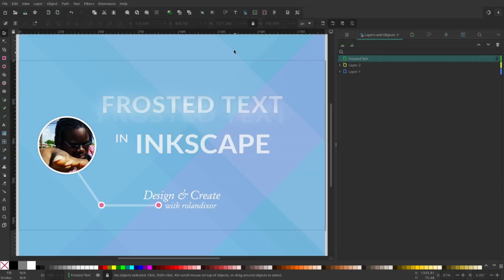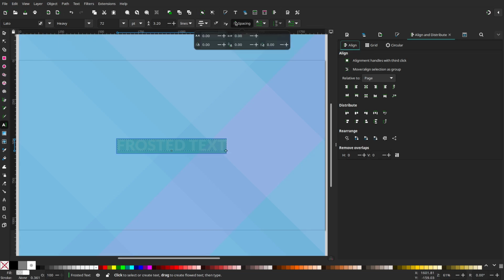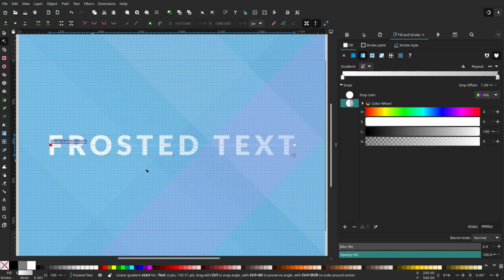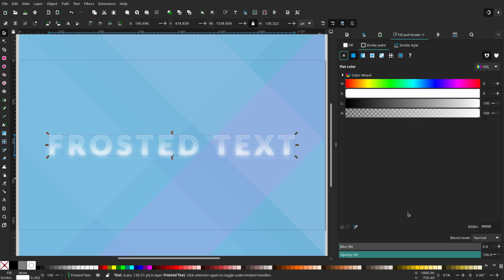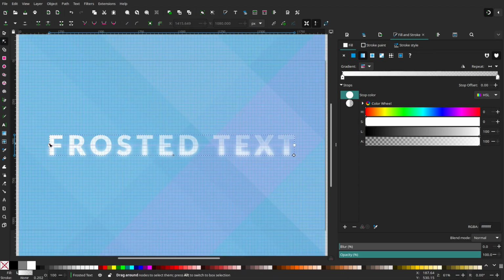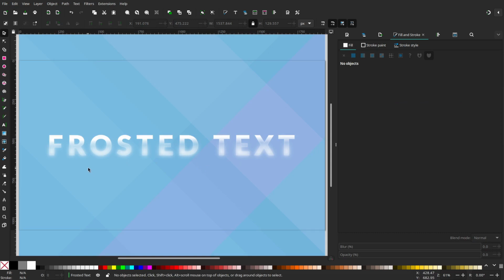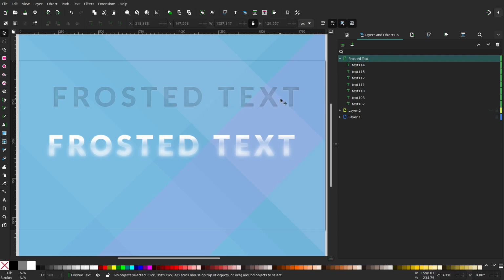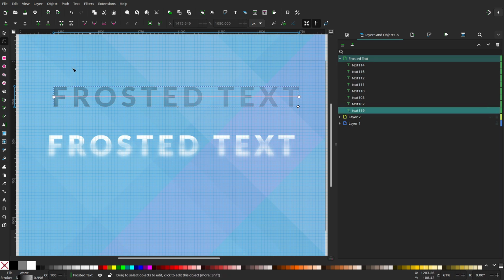Inkscape Frosted Text Tutorial - By RolandiXor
Learn how to quickly and easily create frosted text in Inkscape! You won't believe how simple it is!

You can find more info about my upcoming streams by going directly

If you need a designer, and would like to learn more or get in contact, check out my portfolio